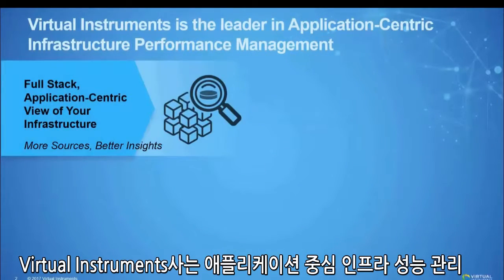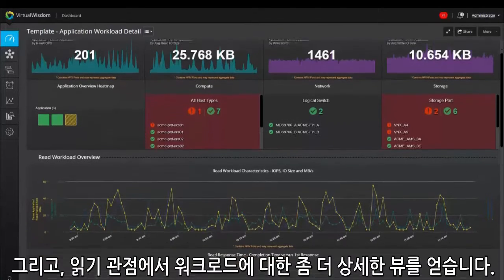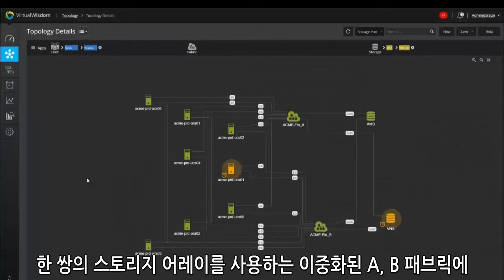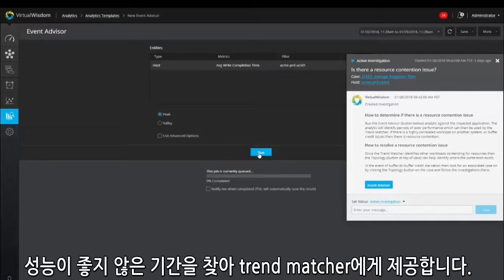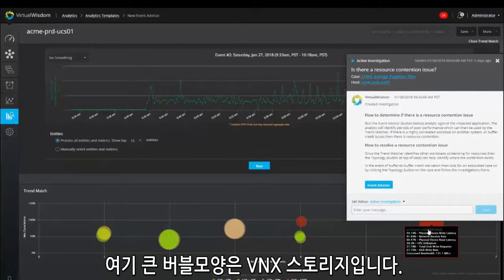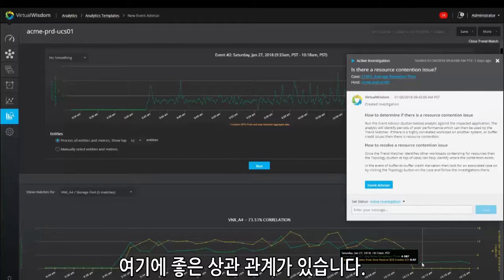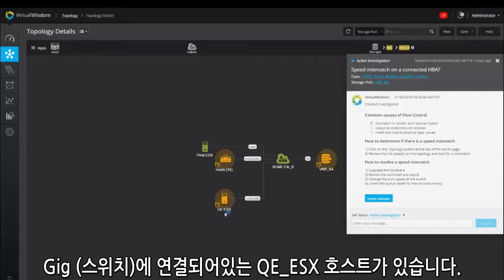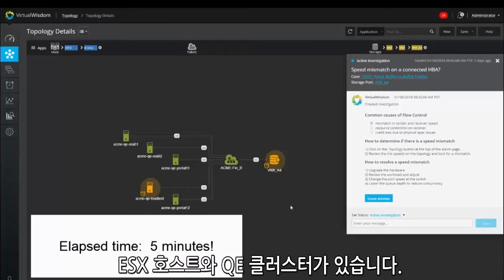(한글자막)VirtualWisdom으로 인프라 성능문제를 해결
VirtualWisdom 솔루션으로 Infrastructure 성능관리 및 이슈 해결을 즉시 할 수있습니다. 머신러닝 기반의 App-centric IPM 솔루션인 VirtualWisdom이 어떻게 Infrastructure 성능 문제를 찾아내고 진단하고 해결하는지 소개하는 데모 동영상입니다.